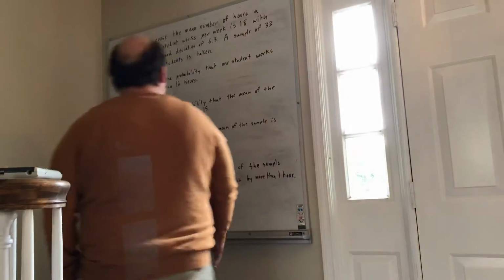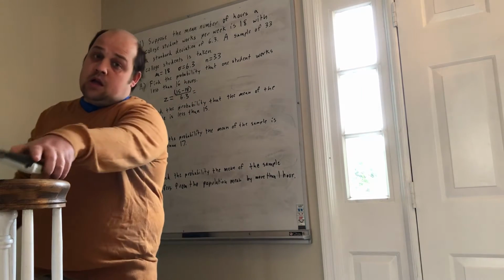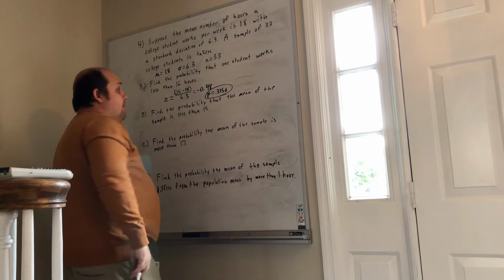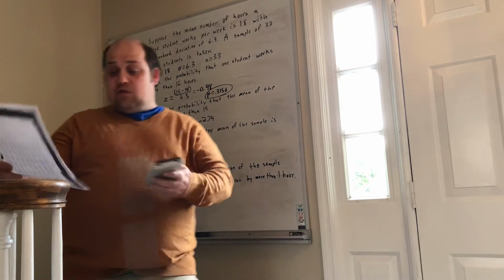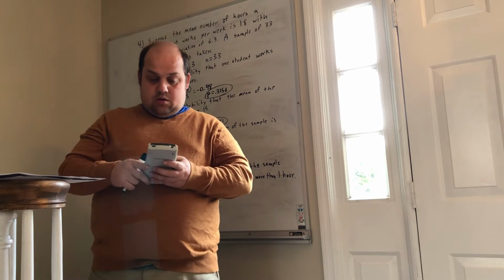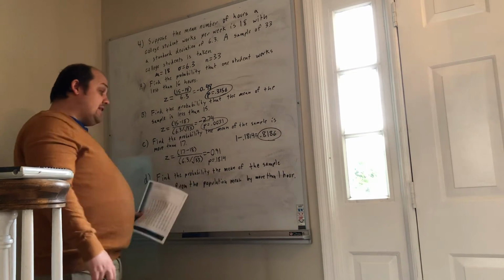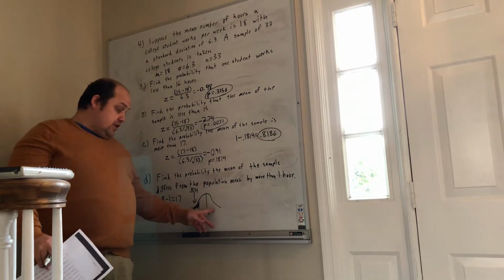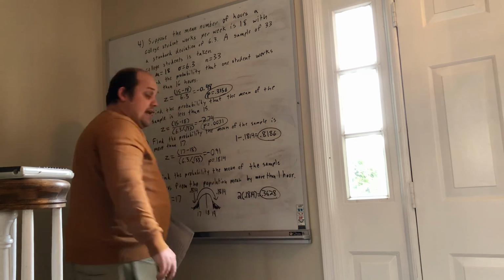MH203 Central Limit Theorem Part 5